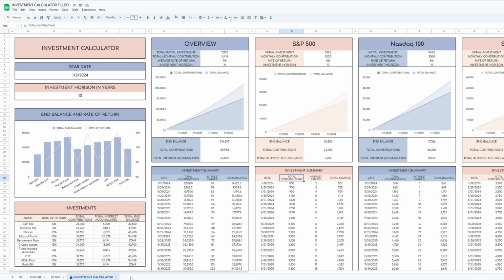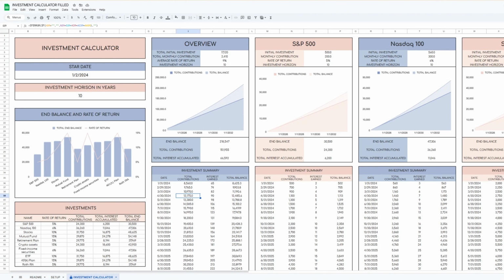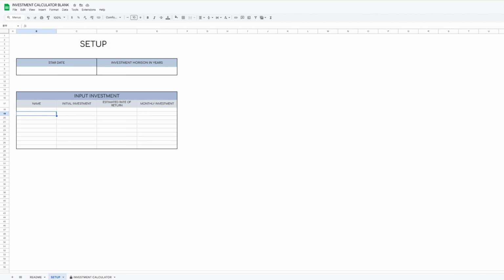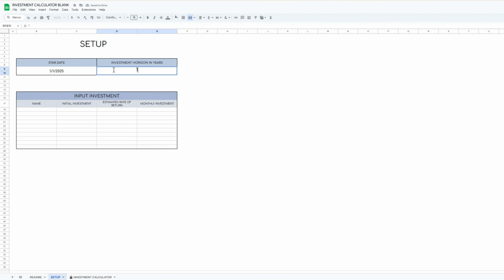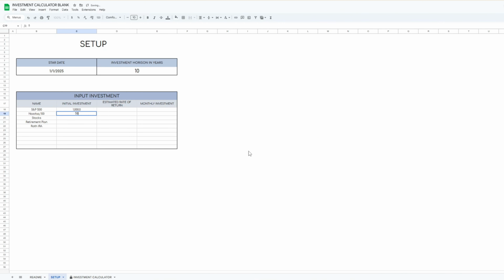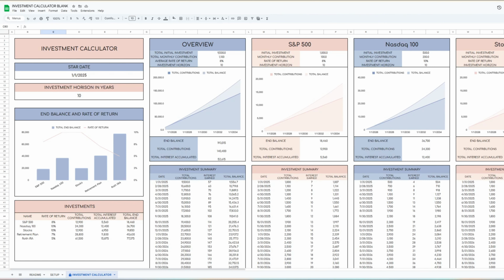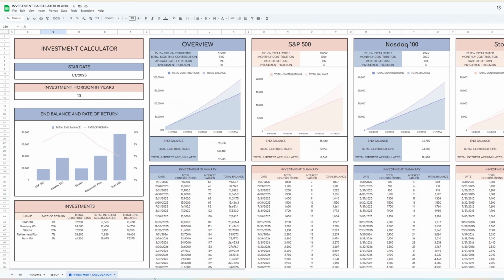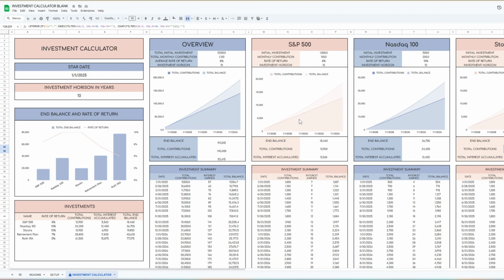How to Use the Investment Calculator in Google Sheets | Track & Grow Your Investments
Want to track your investments and project your financial growth? In this video, I’ll walk you through setting up and using the Investment Calculator in Google Sheets to monitor your investments, returns, and total contributions—completely automated!

This investment tracker is designed to help you stay organized and plan for long-term wealth. You’ll learn how to:
✅ Set up your investment plan using the Setup Tab
✅ Enter your initial investment, rate of return, and monthly contributions
✅ Track multiple investments in one place
✅ View projected growth, total interest earned, and end balance
✅ Use automated charts and graphs to visualize your investment progress
✅ Avoid common mistakes and protect your formulas for accurate results

With this Google Sheets Investment Planner, you can easily plan your financial future and make informed investment decisions.